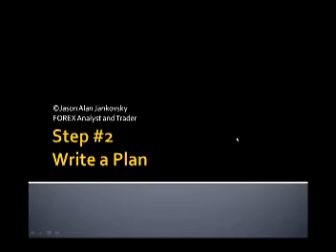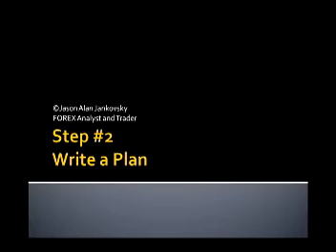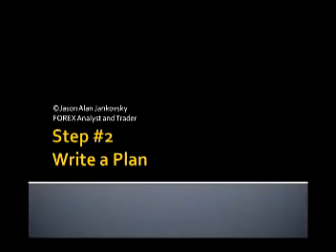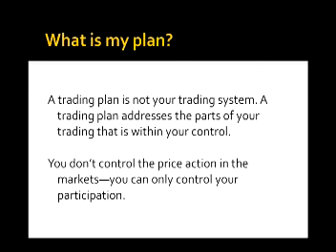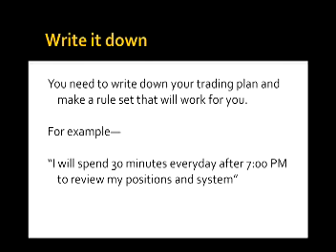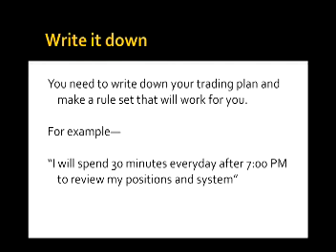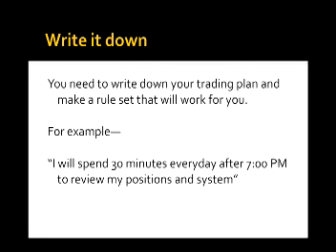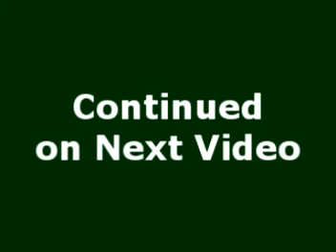Forex Trading Basics 3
presents FOREX video #3 in a series for people who want to learn foreign exchange currency trading from a real pro. "How to Write a Plan"